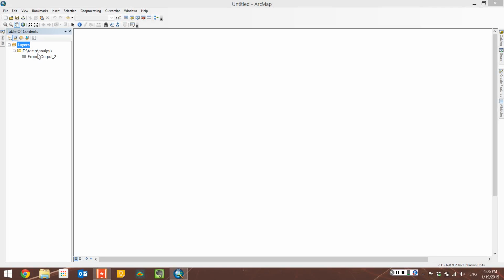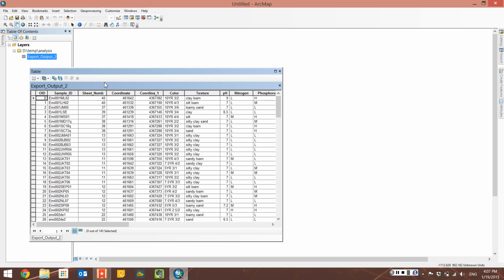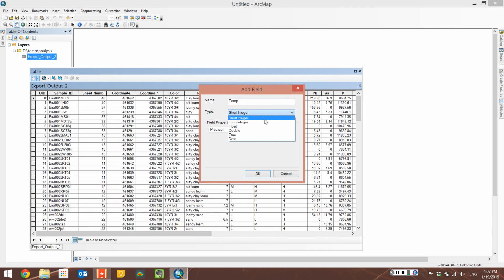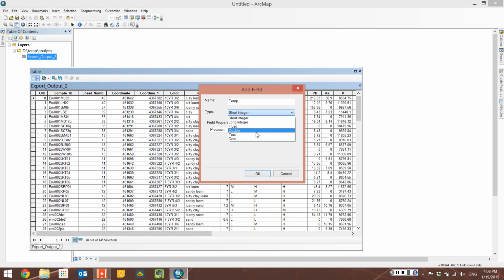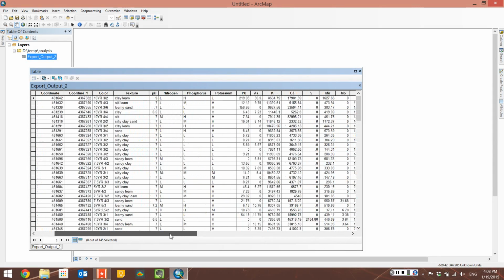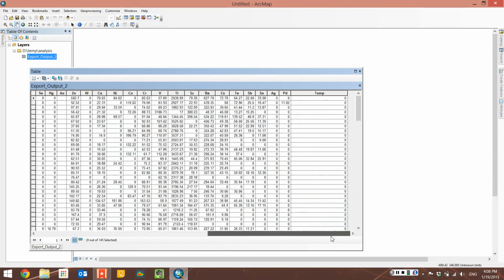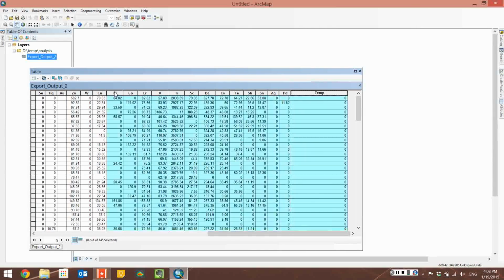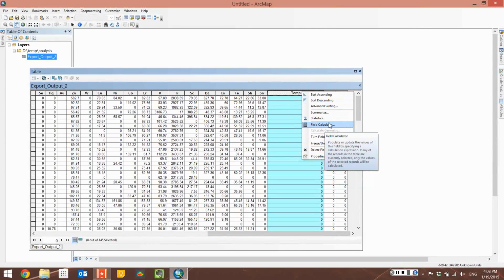HowTo ArcMap - Add a field to a table attribute table (Mon, Jan 19, 04 05 PM)